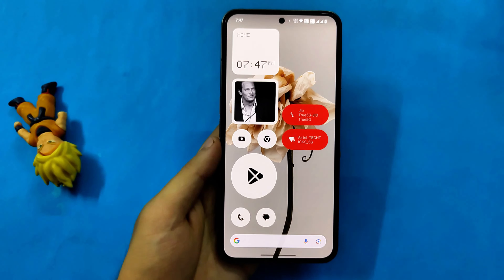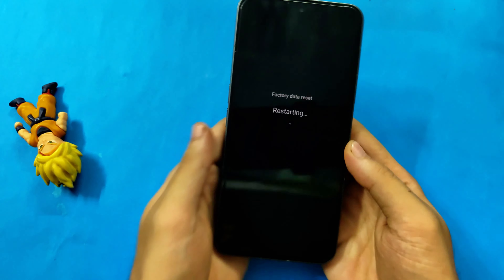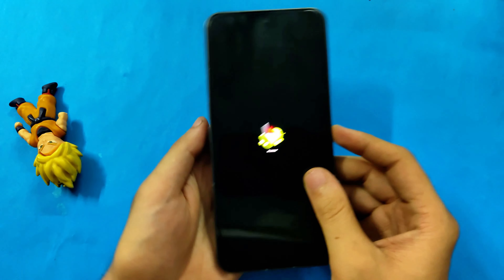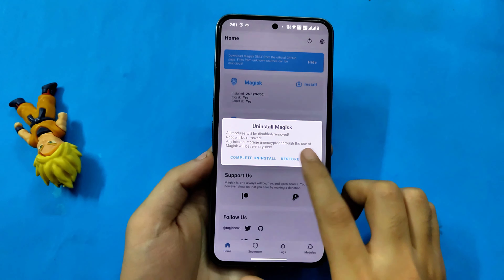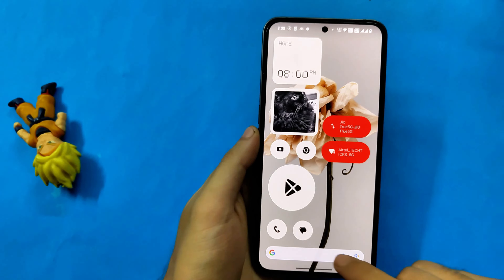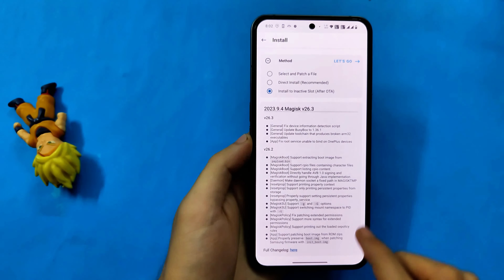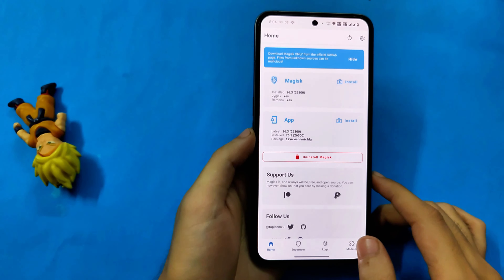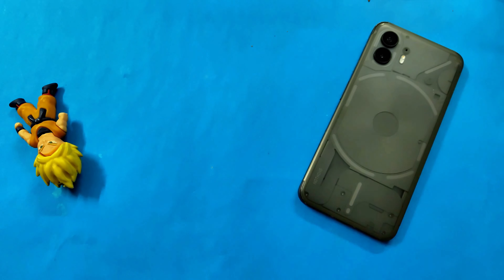How to install OTA updates on Nothing Phone 2 without losing root, data and custom recovery